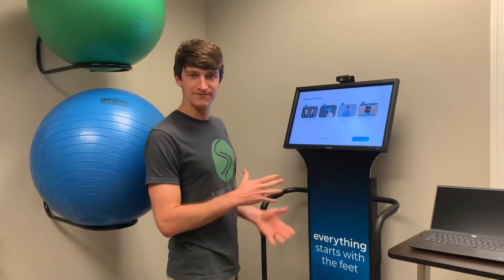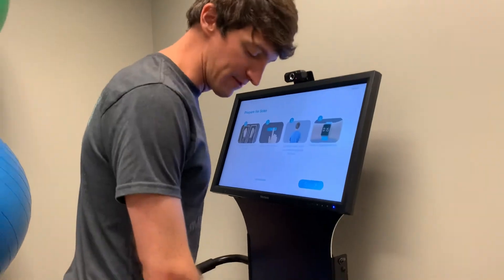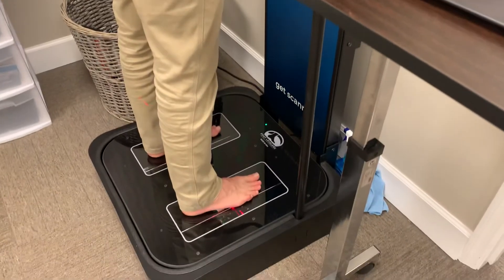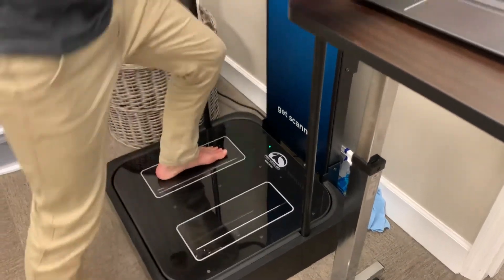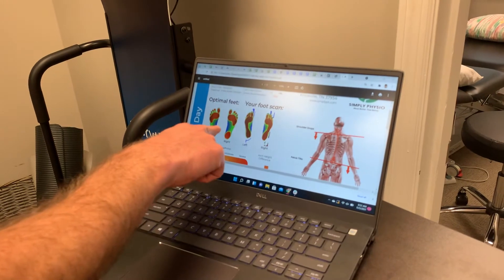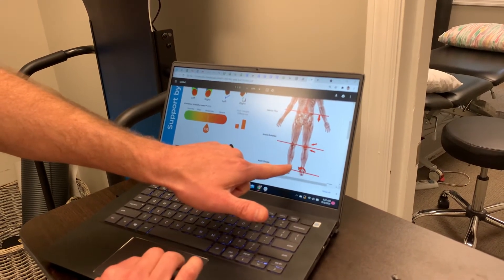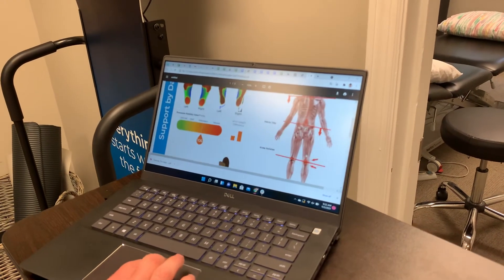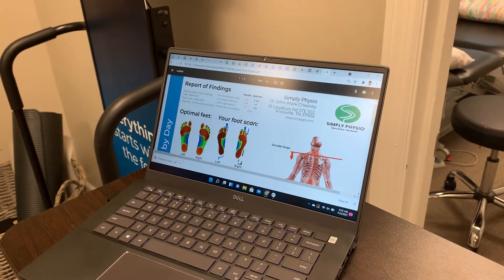Posture Alignment Assessment Special!